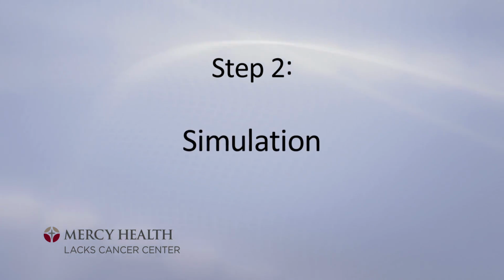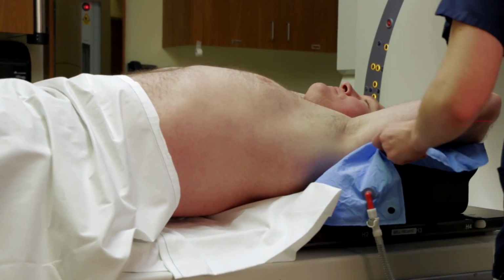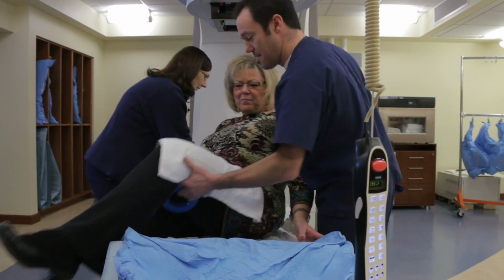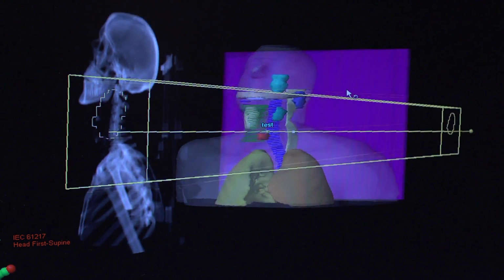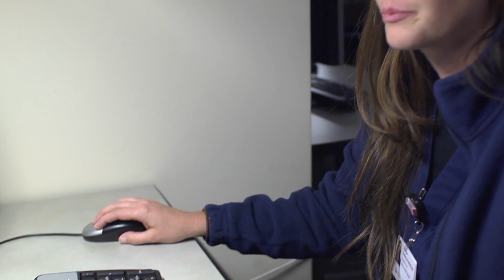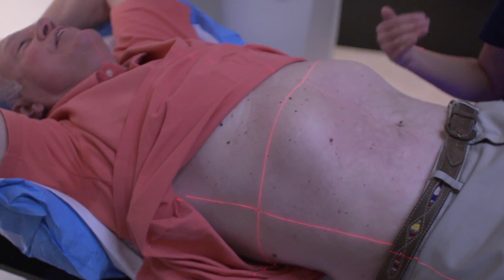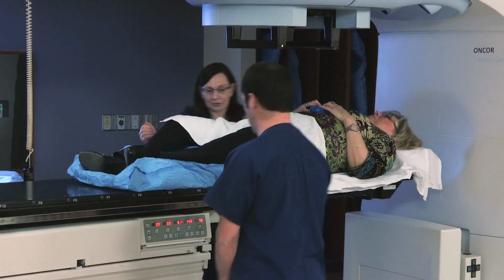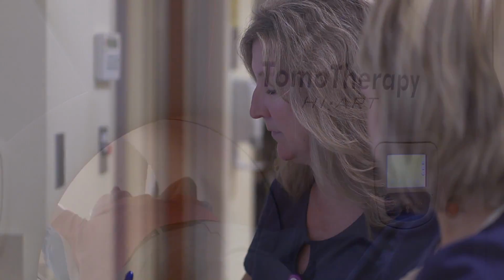Lacks Cancer Center "What to Expect During Radiation Therapy"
Mercy Health Lacks Cancer Center, Grand Rapids, Michigan.  "What to Expect During Radiation Therapy" Testimonial-driven video.